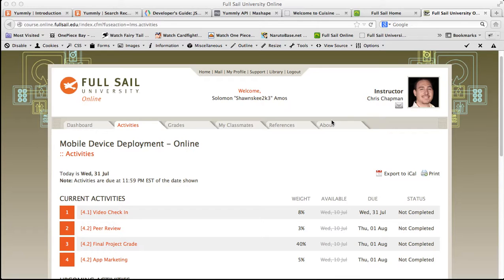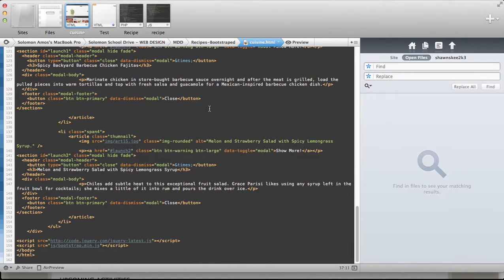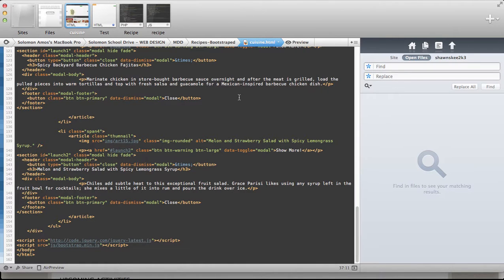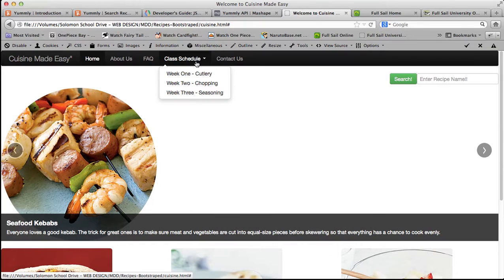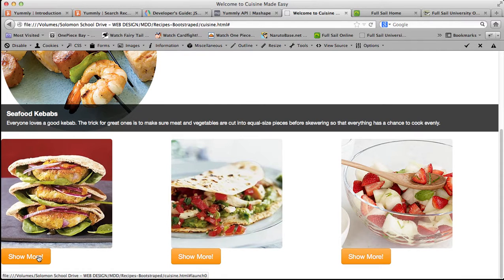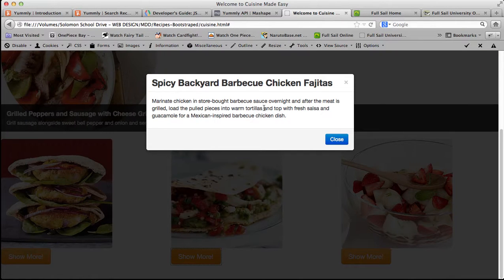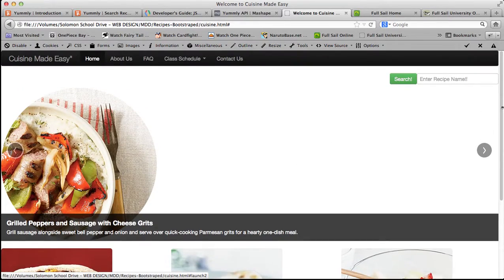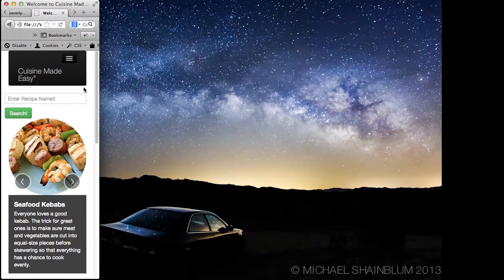Week 4 Video Check in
Week 4 video - Web App using Bootstrap.
FullSail University - MDD Class